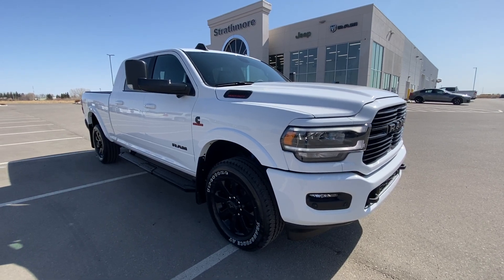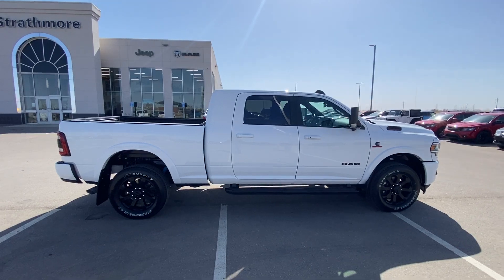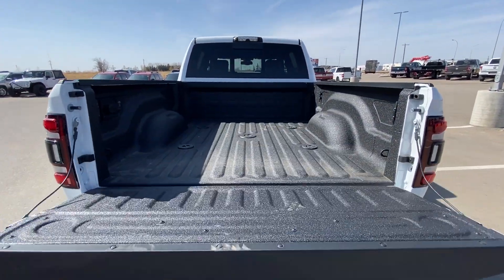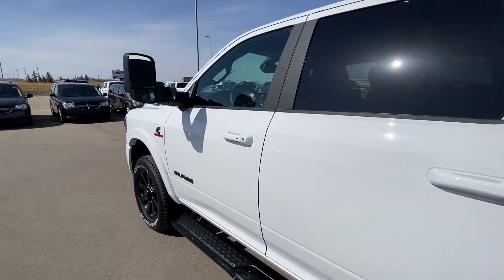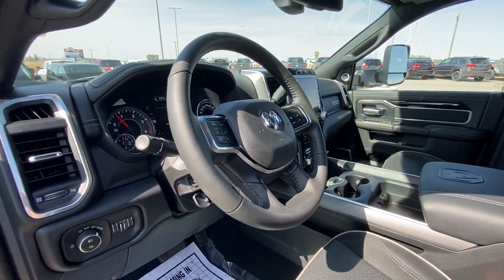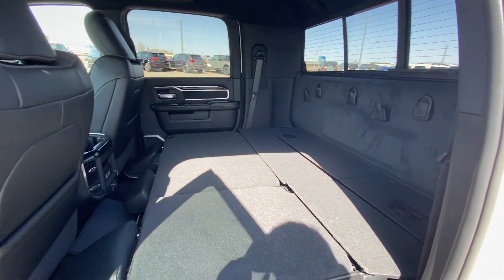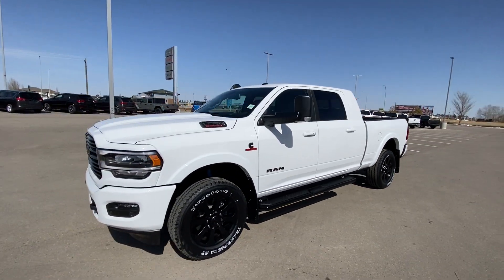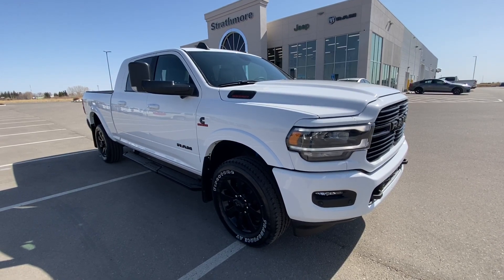2021 RAM 2500 LARAMIE NIGHT EDITION MEGA CAB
Here's a truck as rare as any supercar right now! Check out our 2021 RAM 2500 Laramie Night Edition Mega Cab. With an additional foot of cab space behind the rear doors, this truck is so big you can literally sleep in it! Featuring a 6.7L Cummins I-6 Turbodiesel and 4x4 control, this is the perfect tow rig with all the show to match. Pick this one up before it's gone!